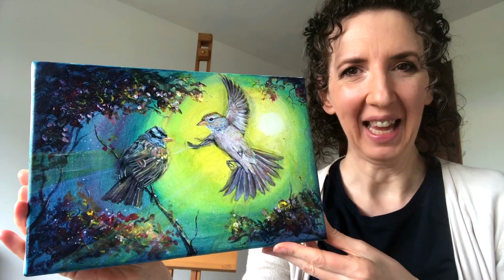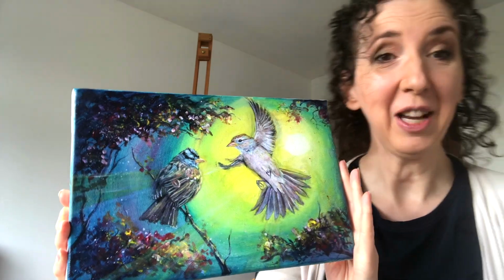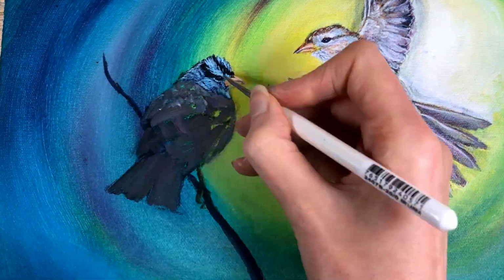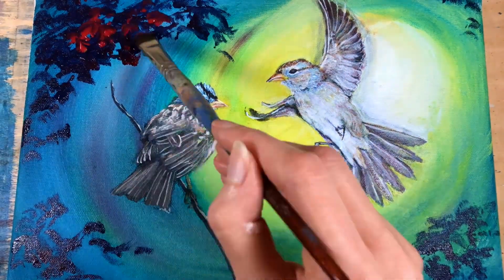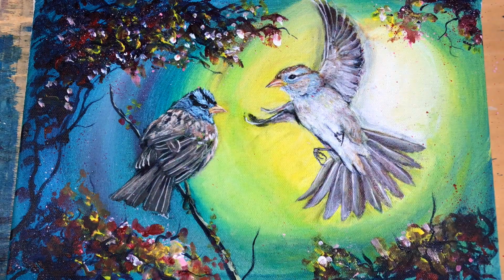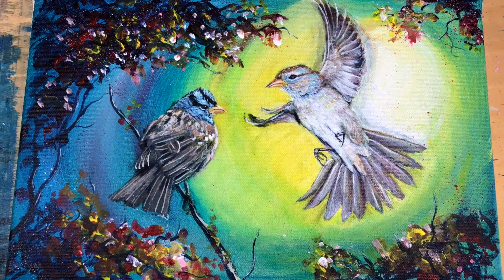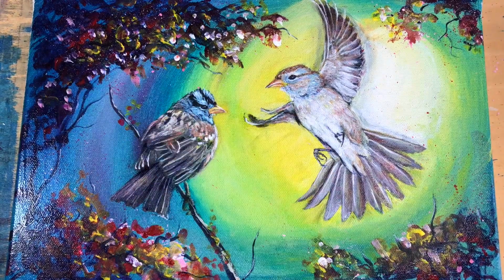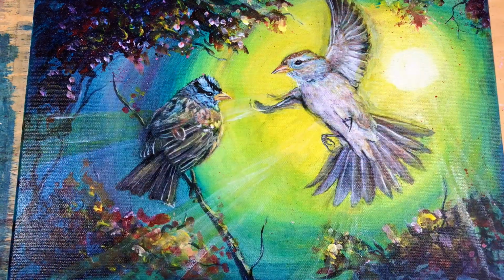Acrylic Painting Tutorial Sparrow Part 2 Final Part HD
This is the 2nd and Final part of my time-lapse acrylic painting of sparrows. It is called 'Two a Penny', and is inspired by the Bible verse Matthew 10:29.